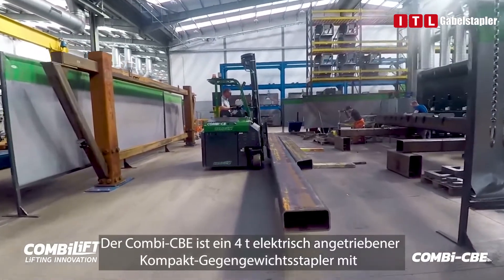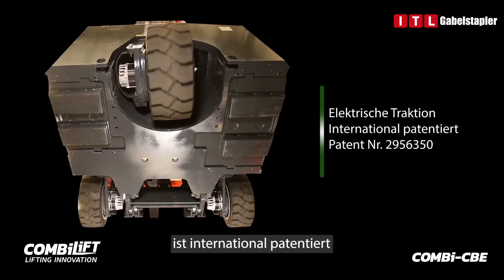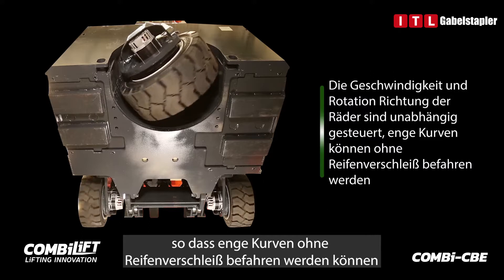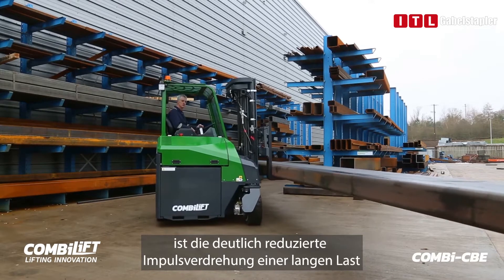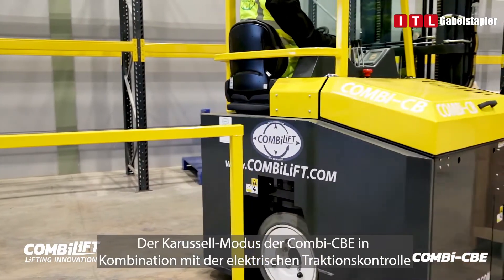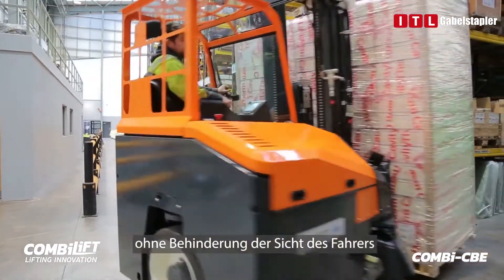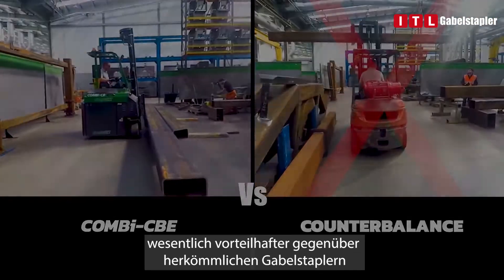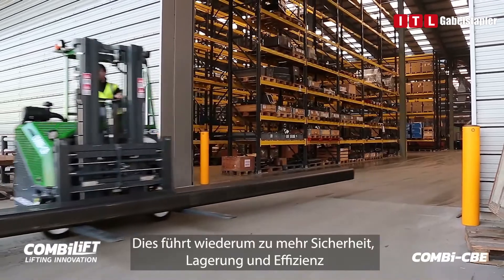Der Combilift -CBE4 Modell der weltweit erste Elektro-Mehrwege / Vierwege Gabelstapler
Der Combilift -CBE4 Modell der weltweit erste Elektro-Mehrwege / Vierwege Gabelstapler in kompakter Gegengewichtsbauweise mit patentierter Traktion auf allen Rädern.

Bei dem CBE4 sind alle Vorder- und Hinterräder mit einer 100%iger Traktionskontrolle ausstattet - eine Differentialsperre ist daher auf rutschigem Untergrund nicht erforderlich.

Durch die Eingabe der Radstand Parameter werden die Traktions Befehle durch das Steuersystem berechnet. Während der Fahrt werden Geschwindigkeit und Drehrichtung der Räder unabhängig voneinander gesteuert, und enge Kurven können ohne Reifenverschleiß gefahren werden. Dies bietet auch eine präzise Beschleunigung und Abbremsung für den Bediener, wodurch lange Lastmoment-verdrehungen bei seitlicher Fahrt deutlich reduziert werden.

"Dieser kompakte Mehrwege-Gabelstapler zeichnet sich durch seine außerordentliche Wendigkeit und hohe Traktion sowie seinen emissionsfreien Betrieb aus".

Die Modelle der CB-Serie sind die kleinsten Gegengewichtsstapler der Welt, mit einer beeindruckenden Tragfähigkeit von bis zu  4 Tonnen und einer Länge von nur 1,85 m von der Rückseite bis zur Vorderseite der Gabeln. Im Vergleich zu anderen traditionellen Gegengewichtsstaplern erlauben sie eine Reduzierung der Arbeitsgänge auf weniger als 3,5 Meter. Diese 3-in-1-Lösung bei Gabelstaplern  von Combilift ermöglicht das Handling von Paletten in reduziertem Raum als mit anderen Gegengewicht Gabelstaplern, und durch das Betätigen eines Schalters kann in weniger als 3 Sekunden der Frontstapler in den seitlichen Modus ( Seitenstapler ) für das Langgut Handling umgewechselt werden - im gleichen Gang, mit der gleichen Maschine.

"Wenn es jemals einen Zeitpunkt gab, um sicherzustellen, dass Ihr Lager mit optimaler Kapazität und Effizienz arbeitet, dann ist es jetzt. Ein universell einsetzbarer Gabelstapler ermöglicht es Ihnen, mit weniger mehr zu tun, um Ihre Sicherheit und Effizienz zu optimieren.

Außerdem erhöht und verbessert er die Rentabilität Ihrer Investition (ROI) und reduziert die Gesamtbetriebskosten auf ein absolutes Minimum.

Ihre Lösung die innovative, multidirektionale Technologie von Combilift,

ITL Transportmaschinen GmbH
In der Aus 6
66629 Freisen

Haben sie weitere Fragen ?

Den Servie an: Gabelstapler, Dieselstapler, Gasstapler Elektrostapler, Hochhubwagen, Niederhubwagen; bieten wir unter anderem für nachfolgende Orte an. Trier, Saarbrücken, Merzig, Kaiserslautern, Saarburg, Konz, Idar-Oberstein, Saarlois, Dillingen, Zweibrücken und viele weitere